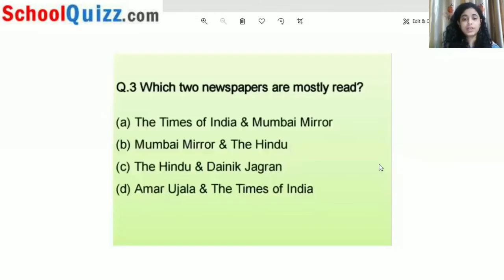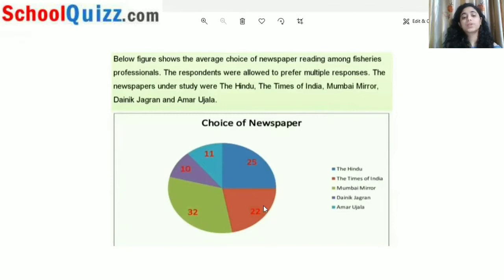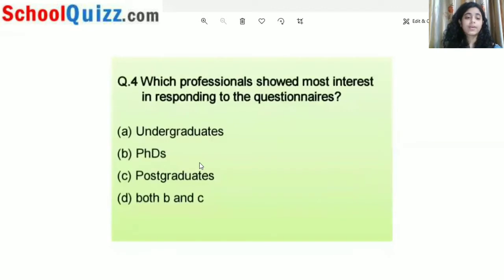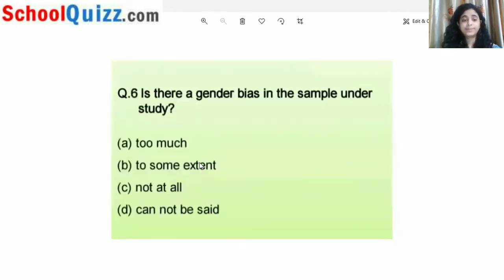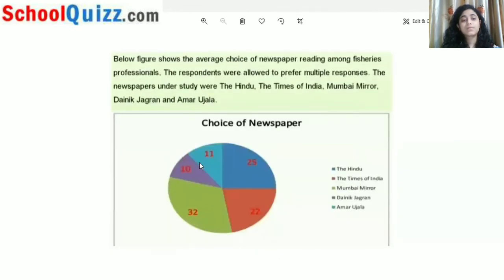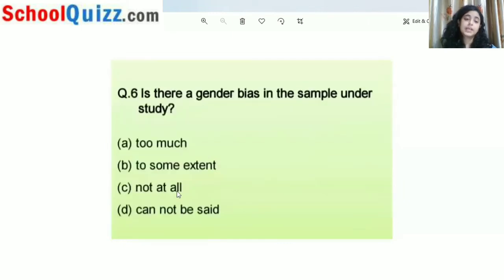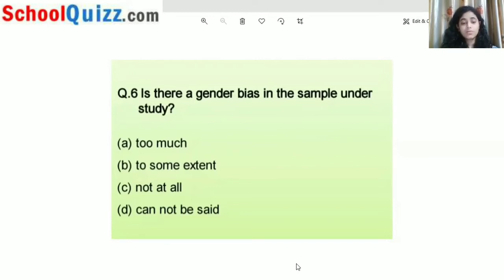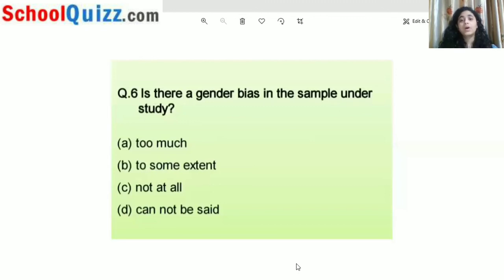Factual passage _ Statistical data _ part 2 | English | CBSE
A digital class room lecture on topics in Factual passage _ stastical data  part 2 by Anjali mohimani.